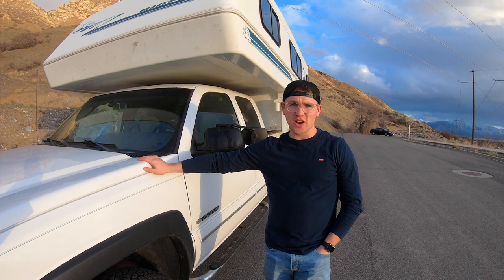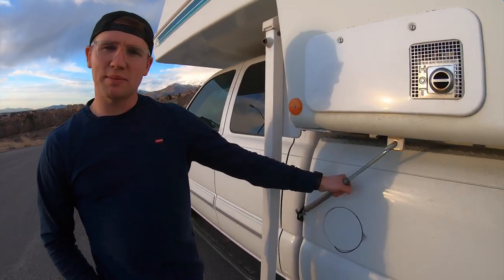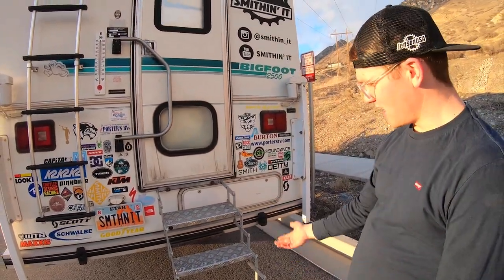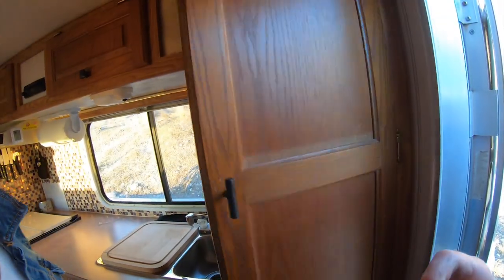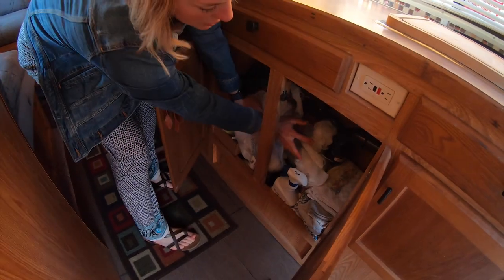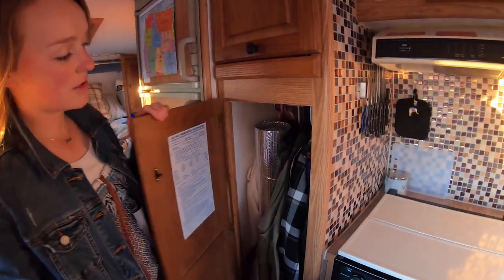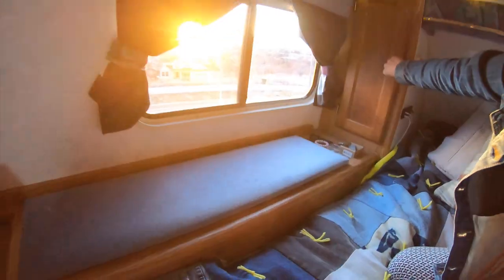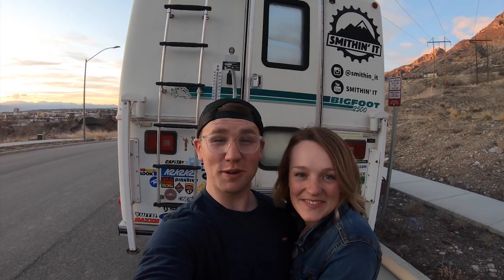Truck Camper Tour! (1998 Bigfoot 2500 Series 25C10.6E)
We've had a lot of requests to check out the inside of our camper! Here are some facts for you:

Truck - 03' Chevrolet Silverado 2500HD, 6.0L V8, Long Box, Extended Cab
Camper - 1998 Bigfoot 2500 Series 25C10.6E (10.5 ft. long, 2400 lbs.)
Truck Mounts - Happijacks
Front Mounted Hitch - Kurt Hitch and Kuat Transfer 2.0 Bike Rack
Solar Panels - Renogy 200W Monocrystalline Panels with 30A MPPT Charge Controller
Batteries - Two 6v Golf Cart Batteries, 12v in series
Appliances and Amenities - Oven, stove top, two bowl sink, bathroom with toilet and enclosed shower, queen bed, spare bed/dinette, basement storage